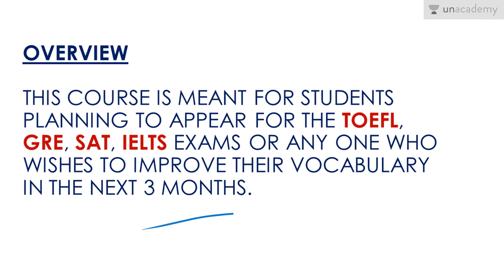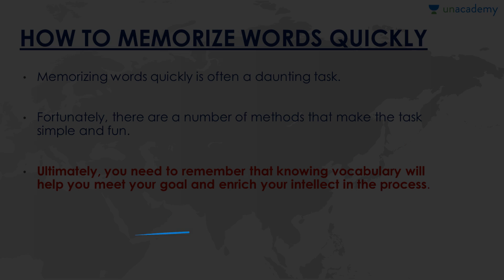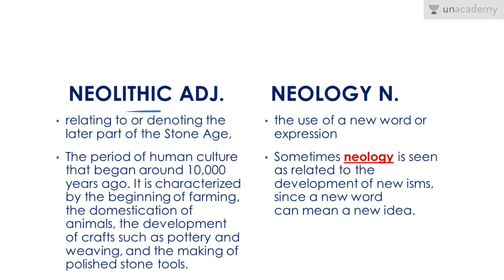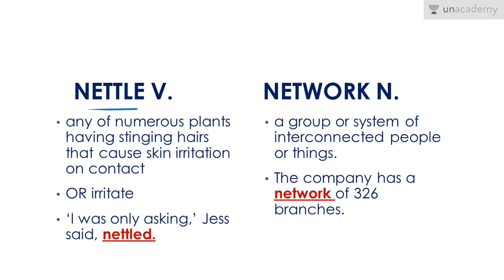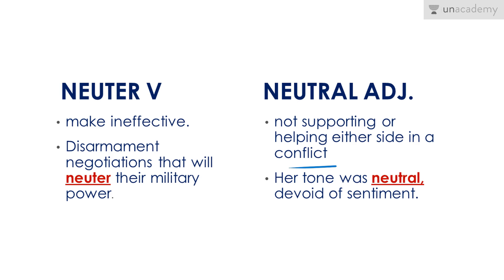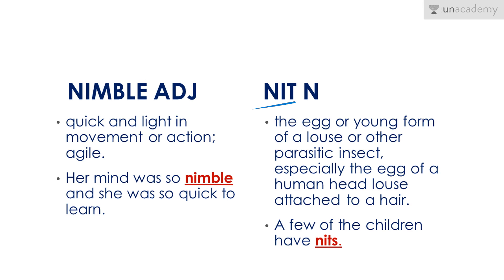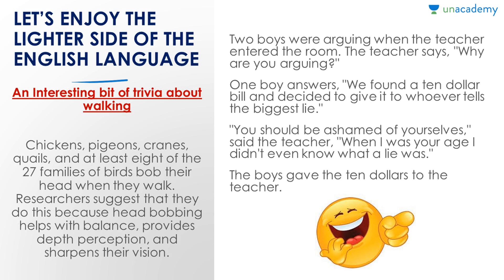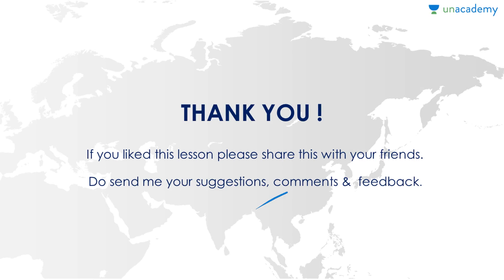Easy Way To Build Your Vocabulary - Learn Words Starting with the Letter N (41-60) By Salma Khader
Build Your Vocabulary - Learn English by Unacademy presents this unique lesson where you can learn words starting from the English Alphabet 'N'. Watch to build your English Vocabulary by learning new words and understanding how to use them.